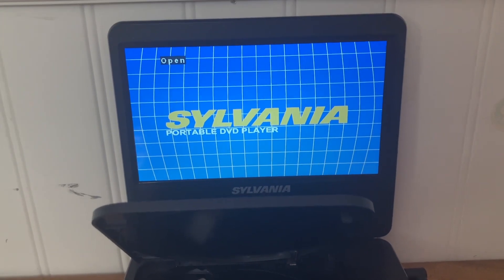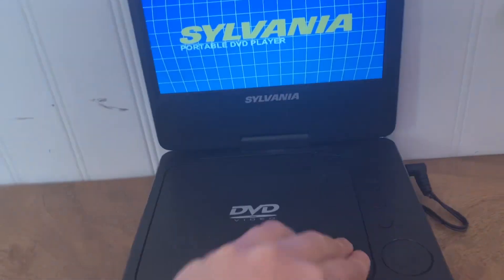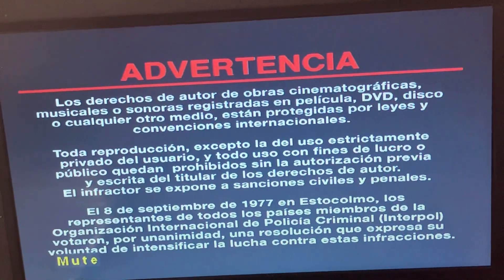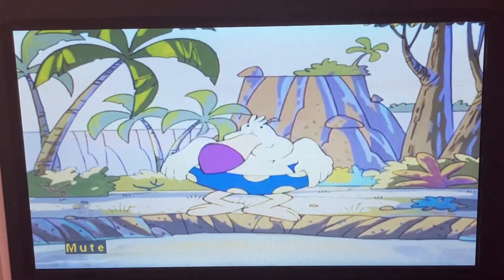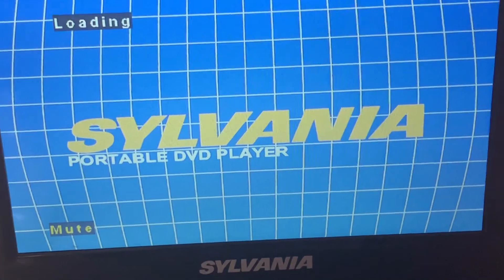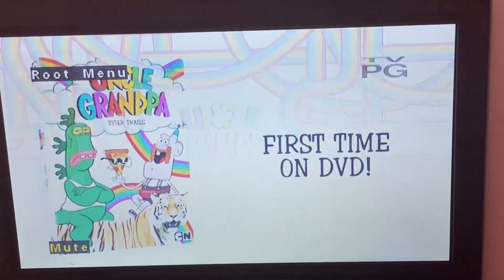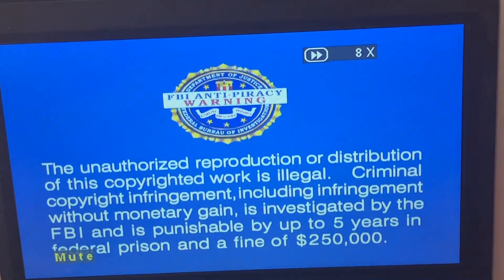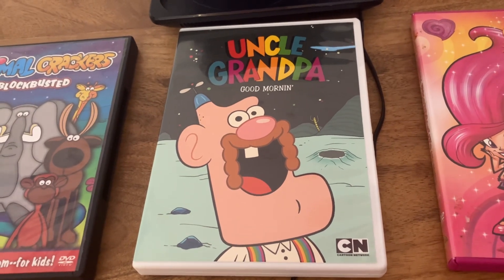Triple Feature DVD Opening #651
Hi! Here Are The DVDs I’m Doing For TFDO #651!
1. Animal Crackers Blockbusted (2006)
2. Uncle Grandpa Good Mornin’ (2015)
3. Trollz Best Friends For Life The Movie (2005)
Note: Hopefully Any Of These Openings Will Not Be Copyrighted!